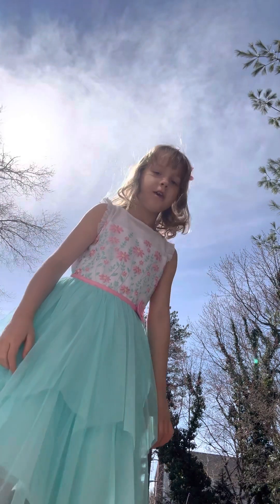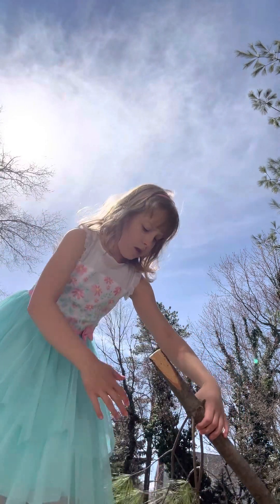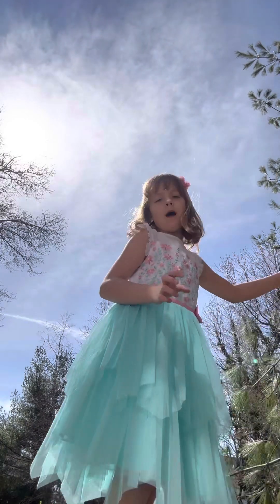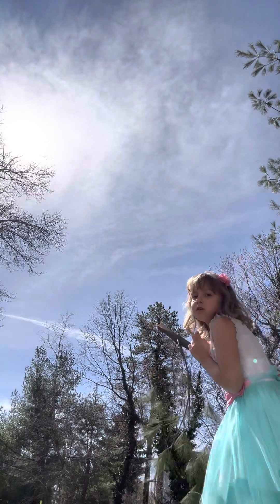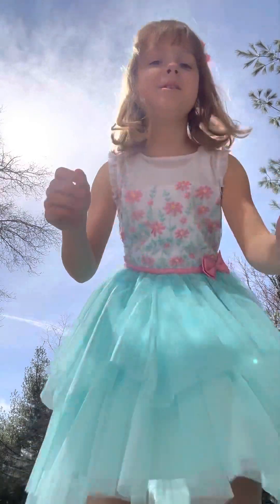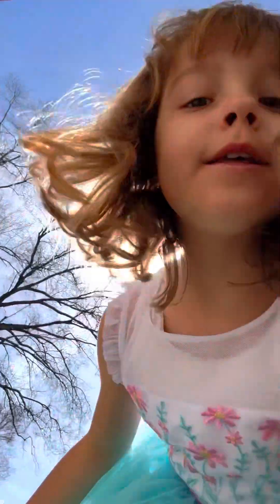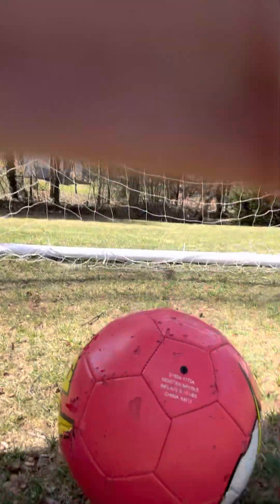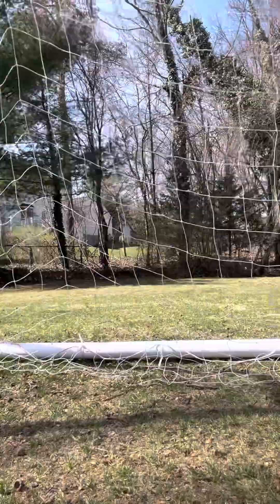Exploring my backyard💐🌺🌸🐣